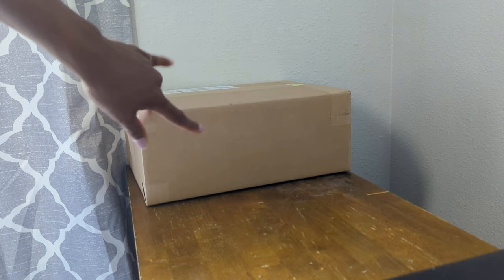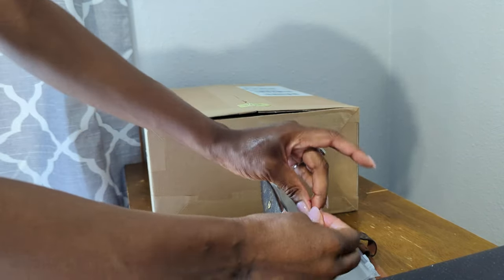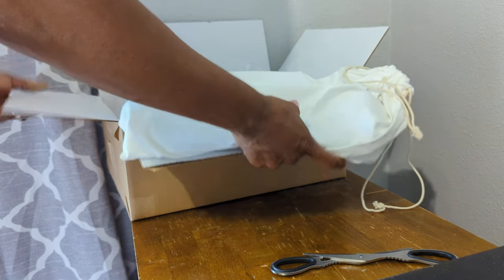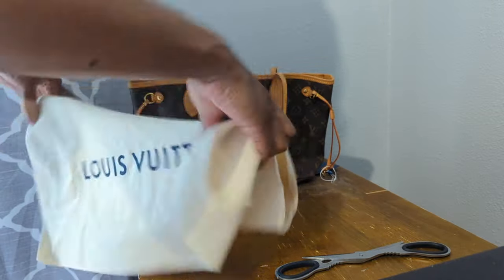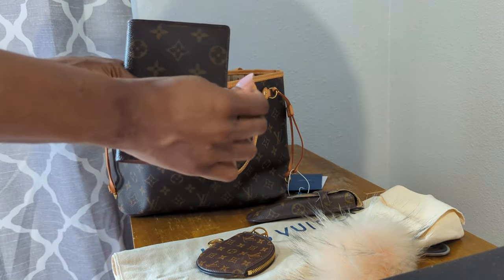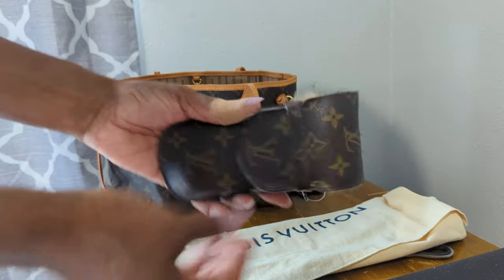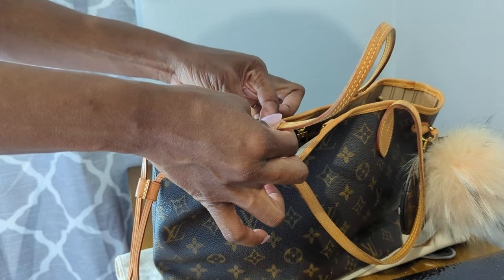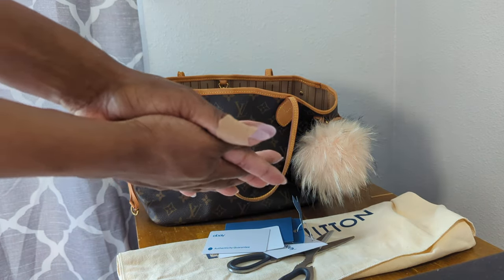Louis Vuitton neverfull PM unboxing! (what fits!)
Louis Vuitton, neverfull p.m. , monogram, eBay authenticity guaranteed, what fits, kiragami pouch